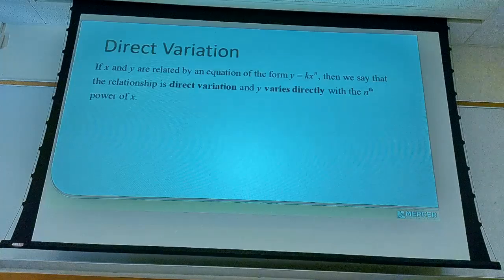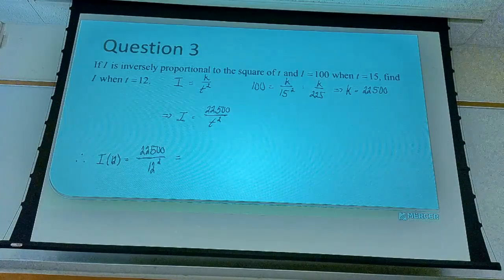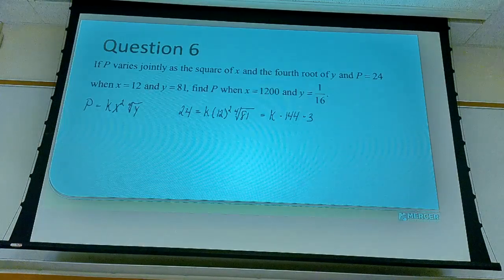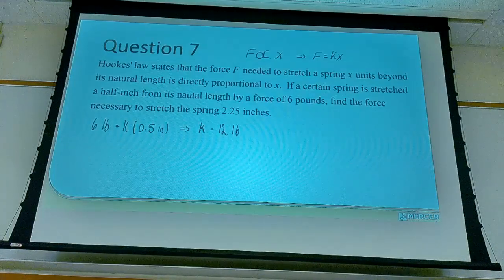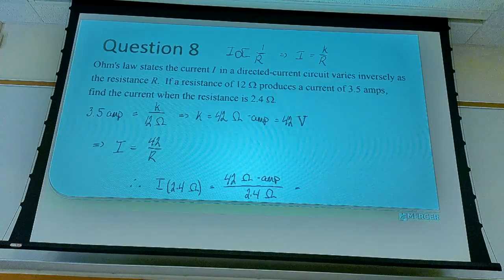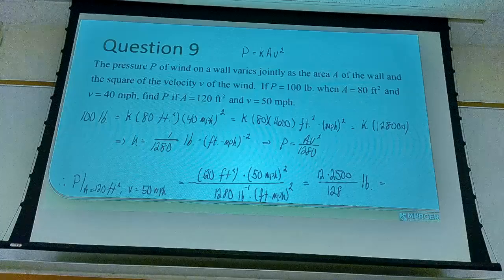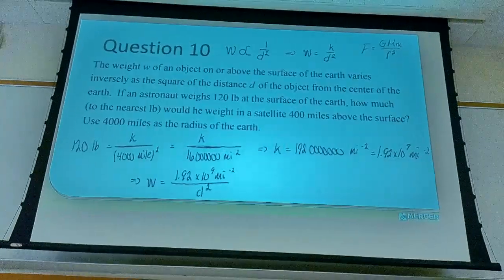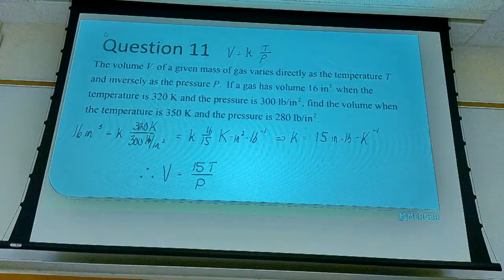Precalculus 3 March 2025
We go over variation.